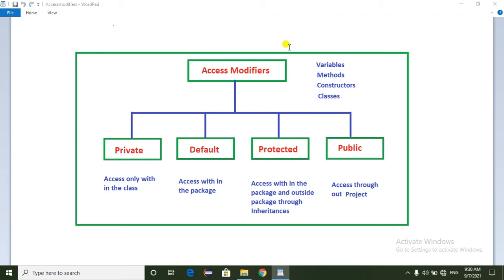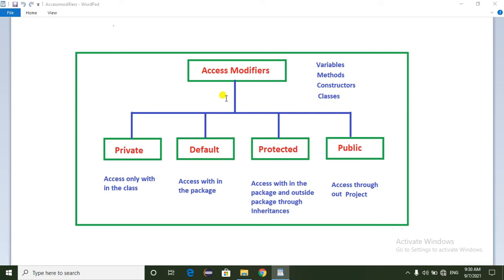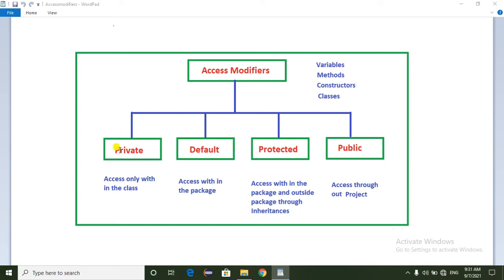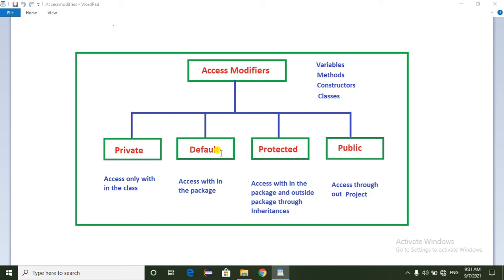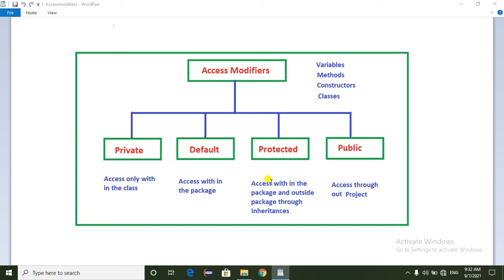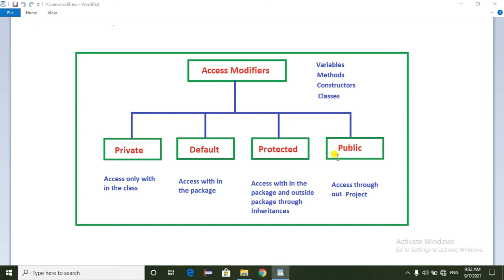Java Access modifiers in telugu